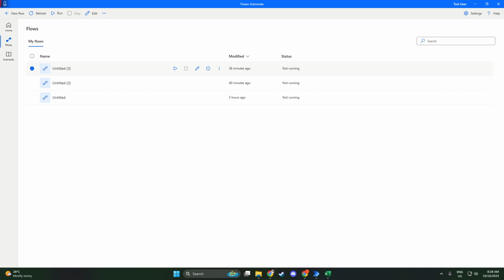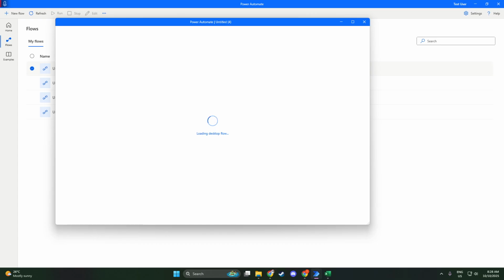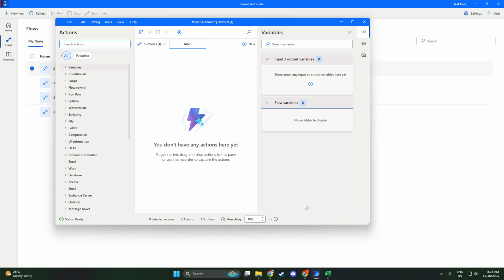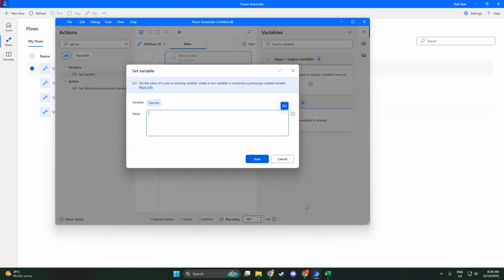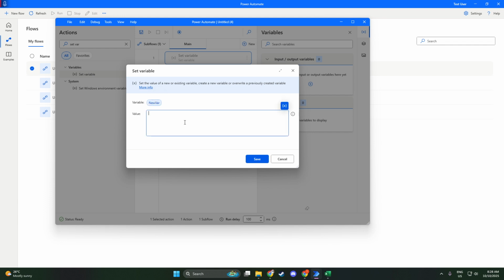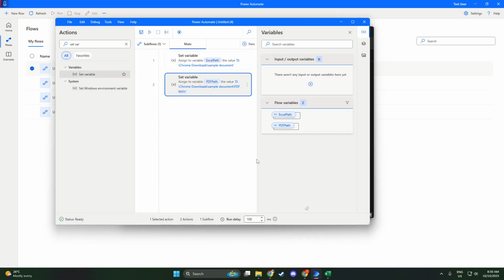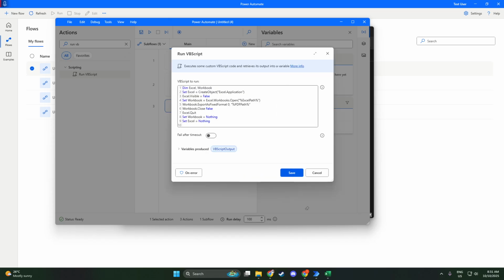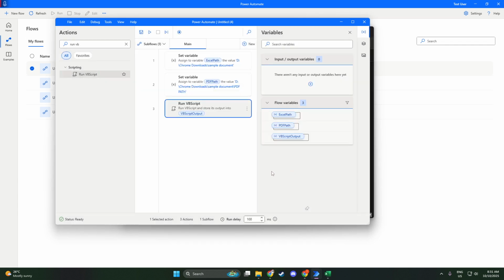How to Create PDF from Excel Using Power Automate | Step-by-Step Tutorial 2025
In this video, we’ll show you how to convert an Excel file to PDF automatically using Power Automate. You’ll learn how to create a flow that selects your Excel workbook, formats the content, and saves it as a PDF in OneDrive, SharePoint, or another location. We’ll also cover best practices for preserving formatting, automating recurring tasks, and integrating with other apps for reporting or sharing.